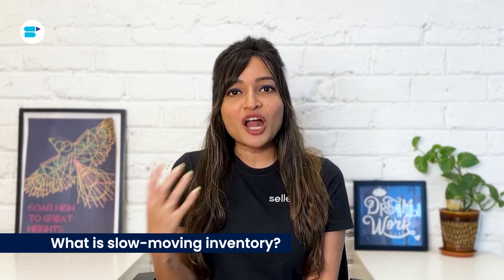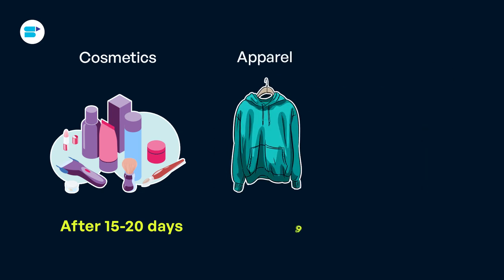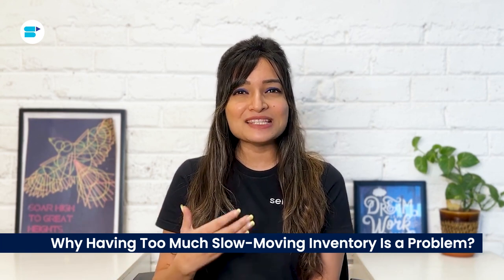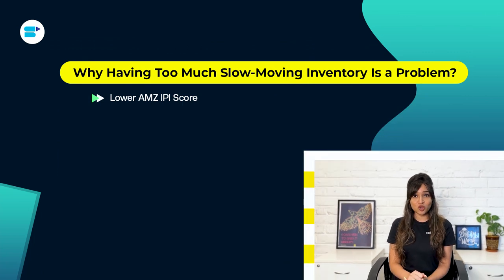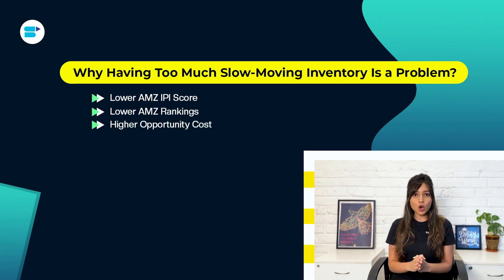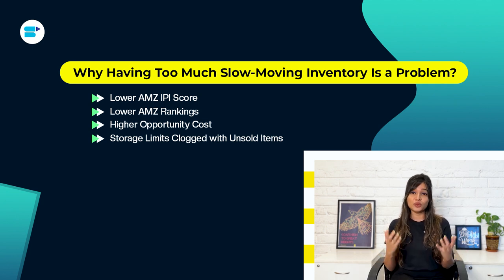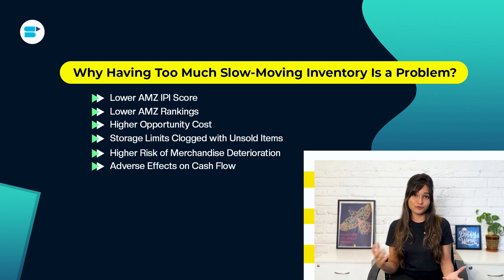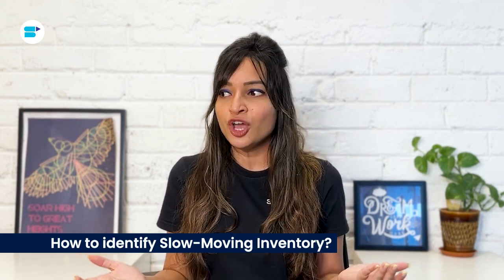How to Manage Slow-Moving Inventory on Amazon: Pro Tips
What is slow moving inventory? How to manage slow moving inventory on Amazon? This in-depth slow moving inventory guide will take you through the step-by-step process of turning your slow moving inventory into profits!✅

Slow-moving inventory on Amazon, often referred to as slow-moving items, poses a challenge for sellers on the platform. Managing slow-moving inventory on Amazon is essential to maintain an efficient and profitable online retail operation. To identify and manage slow-moving inventory, sellers need to conduct a slow-moving inventory audit and perform a thorough slow-moving inventory analysis. This involves understanding what is slow-moving inventory, how to find slow-moving inventory on Amazon, and implementing strategies on how to reduce slow-moving inventory. Sellers can use techniques like revising product listings, implementing marketing campaigns, or offering discounts to promote sales. By effectively addressing slow-moving inventory, sellers can ensure their capital and storage space are optimized, ultimately resulting in a more successful Amazon business.

To solve all your problems and answer all of your questions, in this video Ankita Patil, Product, Evangelist at SellerApp takes deep dive into What is slow-moving inventory?, Why Having Too Much Slow-Moving Inventory Is a Problem?, How to identify Slow-Moving Inventory?, Causes and Solutions for Slow-Moving Inventory, How to Prevent Slow-Moving Inventory in the Future? So, make sure you watch the video till the end!

Timestamps

-Introduction: 0:00
-What is slow-moving inventory?: 0:00
-Why Having Too Much Slow-Moving Inventory Is a Problem?: 0:00
-How to identify Slow-Moving Inventory?: 0:00
-Causes and Solutions for Slow-Moving Inventory: 0:00
-How to Prevent Slow-Moving Inventory in the Future?: 0:00

Frequently Asked Questions:

🔷Why is managing slow-moving inventory important on Amazon?

Managing slow-moving inventory is vital to free up capital, reduce storage costs, maintain a healthy Amazon IPI (Inventory Performance Index) score, and optimize your overall business profitability.

🔷What are some strategies to manage slow-moving inventory on Amazon?

Strategies to manage slow-moving inventory include revising product listings, implementing marketing campaigns, offering discounts, bundling products, and improving product visibility through search optimization.